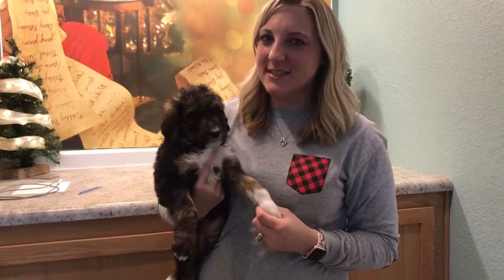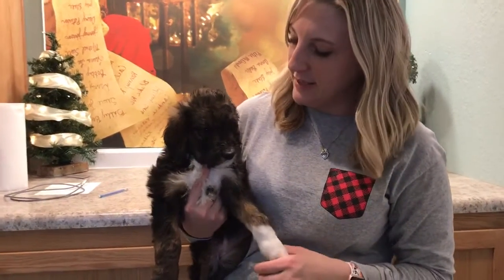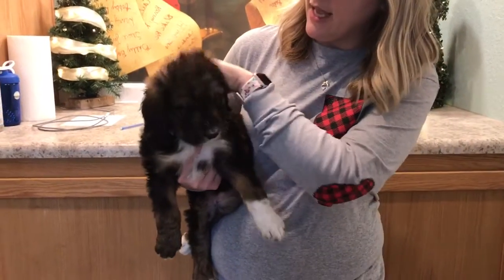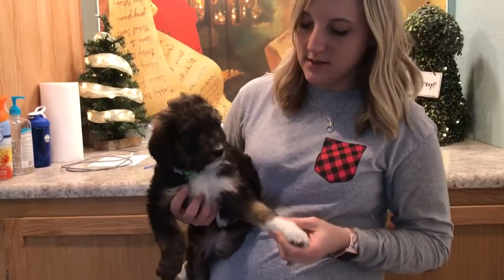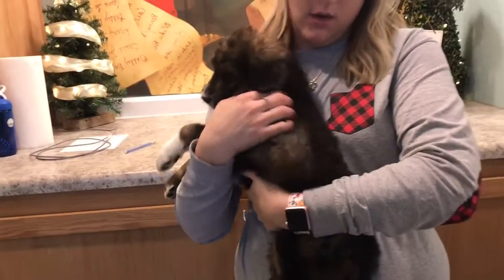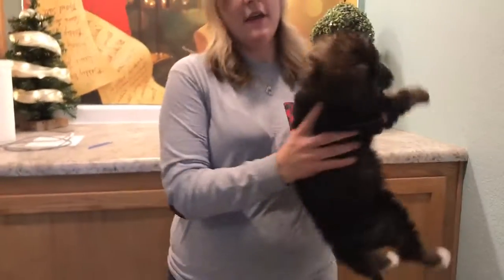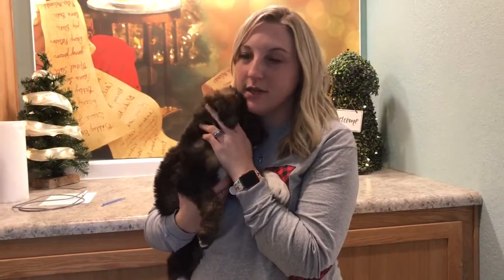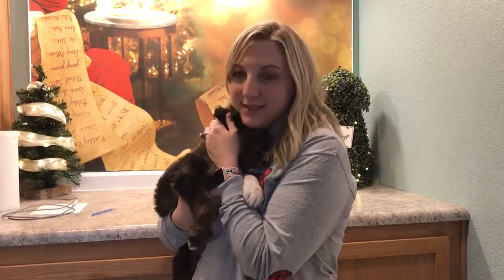Island Grove Doodles Bernedoodles Clover 12-2019 Girl Green